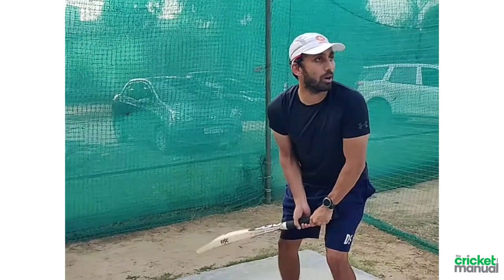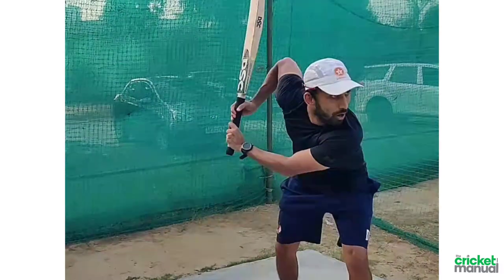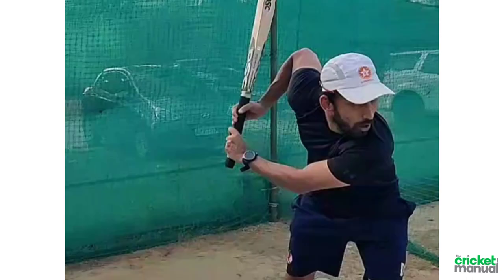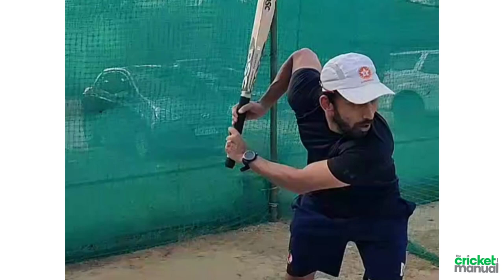How to pick up a bat | Back lift | Bat down swing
Back lift using top hand
A small rectification can change your batting tremendously. This is one problem ( bat coming from outside or use of bottom hand) a lot of players phase with an uncomplicated solution.